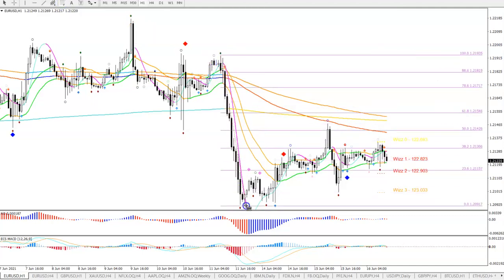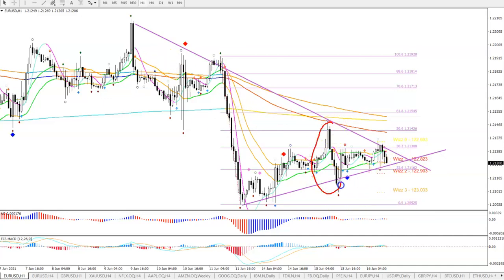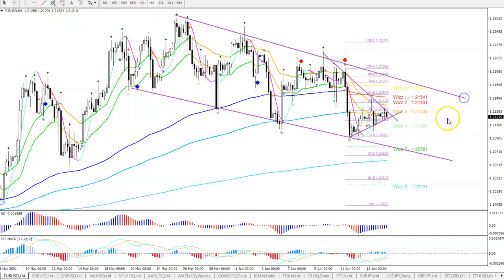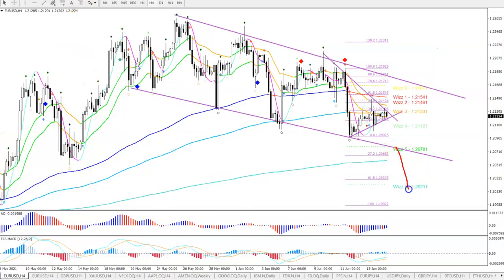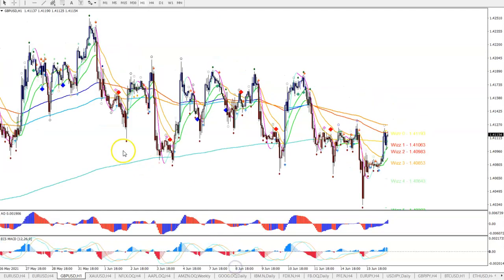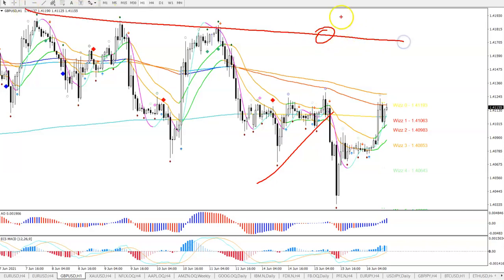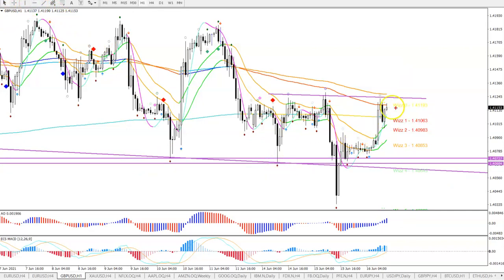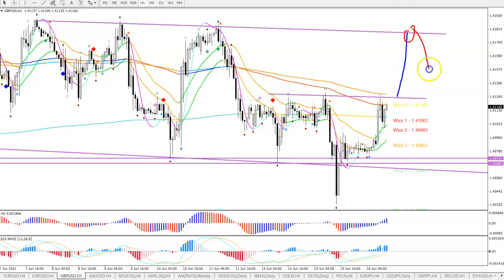EUR/USD, GBP/USD Analysis & Setups 16 - 18 June 2021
Special sponsorship from Monfex EUR/USD is looking for a bearish breakout below the 21 ema zone but price action will also need to break the channel bottom to confirm a wave 3. The GBP/USD is testing a key resistance zone.